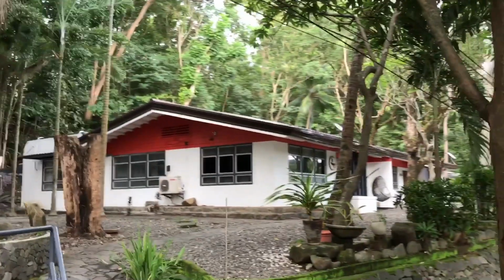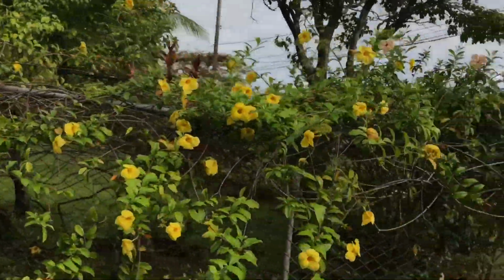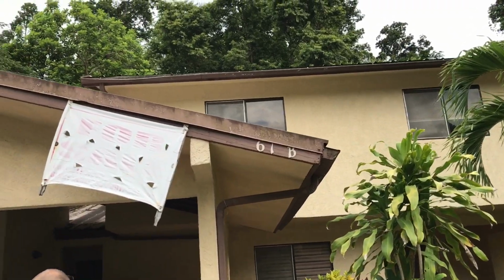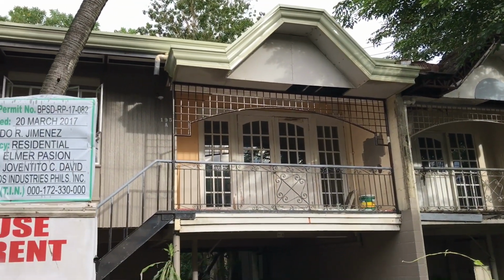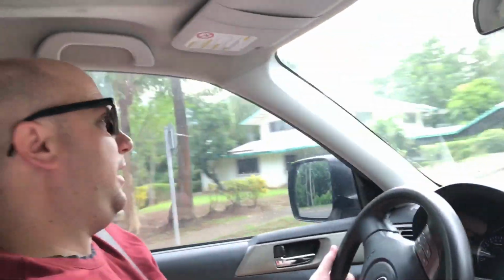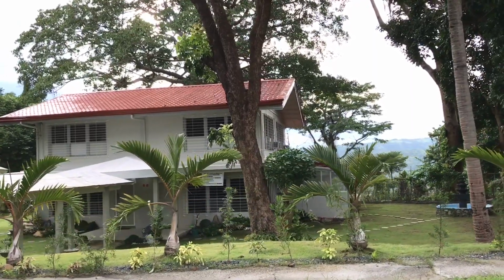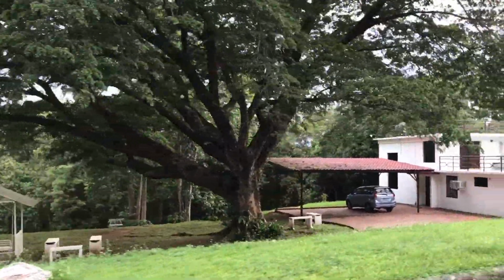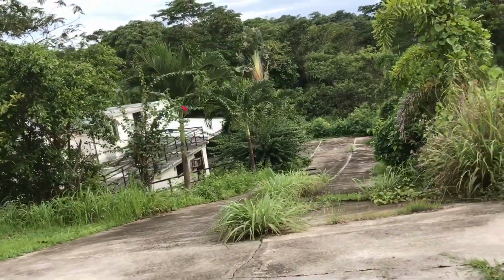Houses for sale Philippines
Houses for sale Subic Bay Philippines

Find and chat with good and beautiful filipina like i have. Join and click the link for free